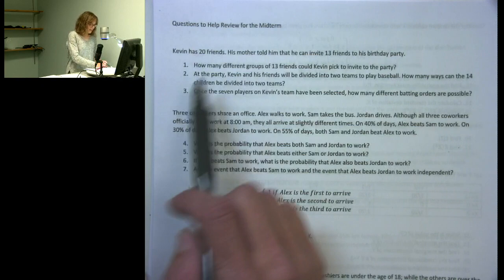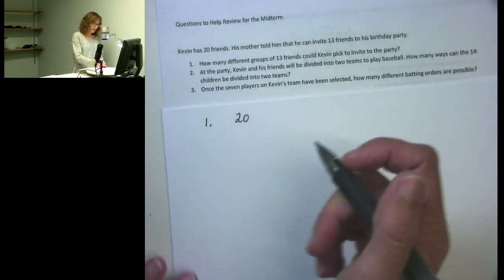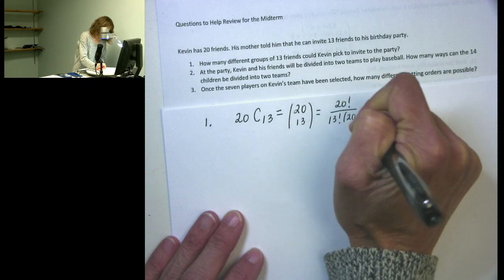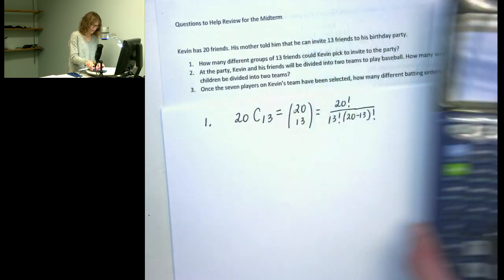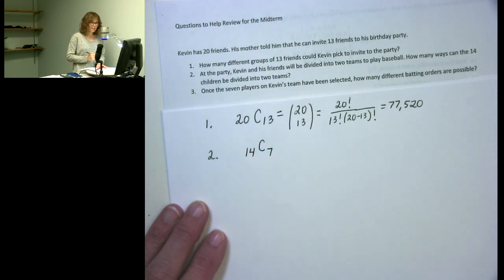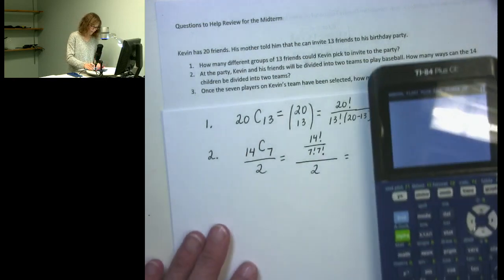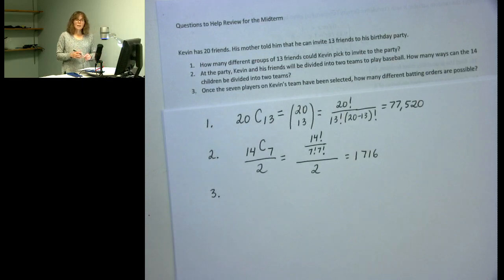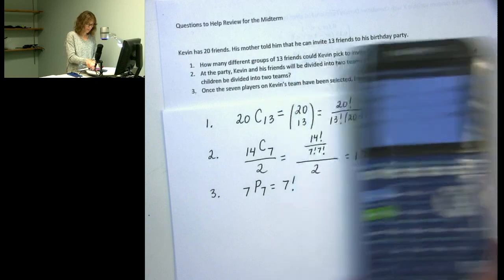STAT 151 Midterm Review Exercise Solutions Part 1